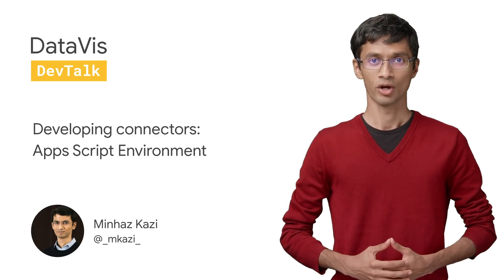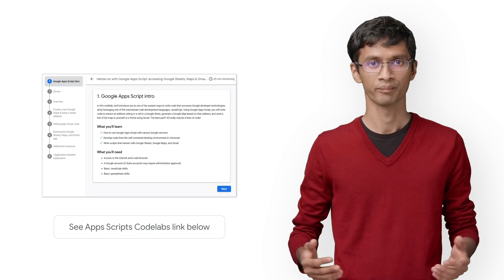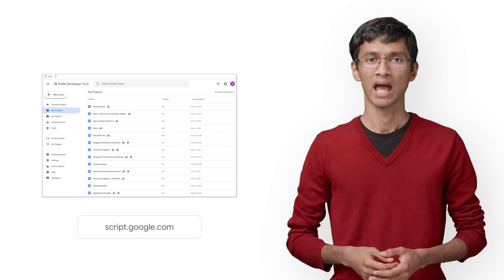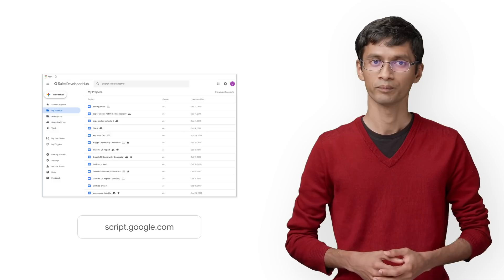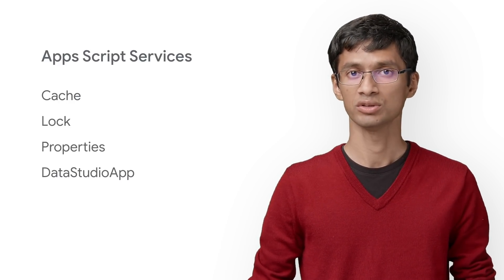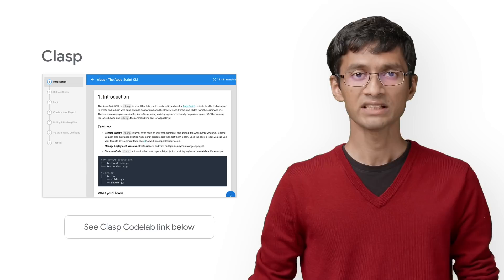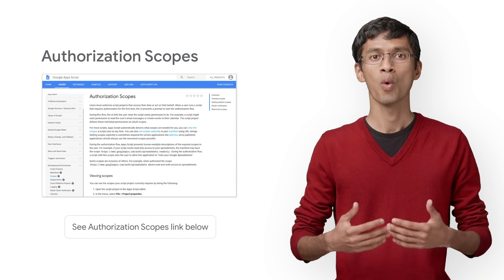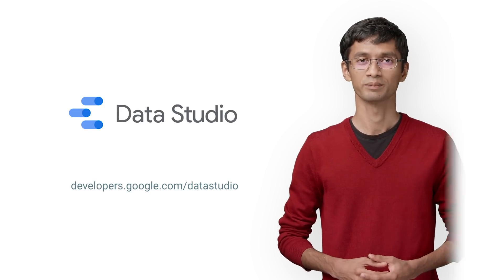Developing Connectors: Apps Script Environment (DataVis DevTalk: S01)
The first step in building your own Community Connector in Data Studio is getting familiar with the Apps Script development process. In this video, you will learn how to find resources about Apps Script, how you can develop connectors either in the Apps Script web interface or locally using your favorite IDE. We will also briefly talk about OAuth2 scopes for Apps Script.